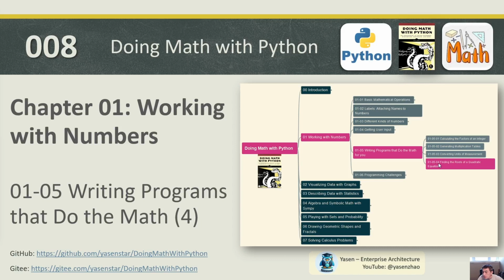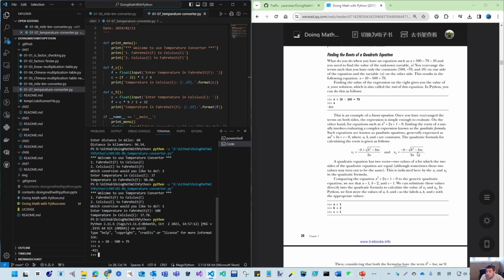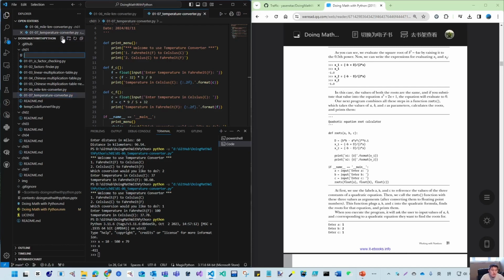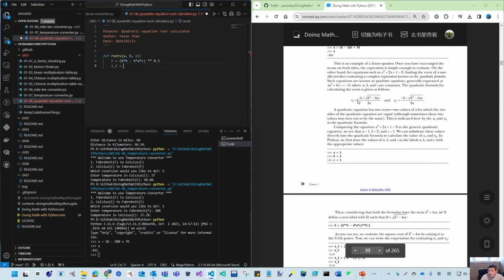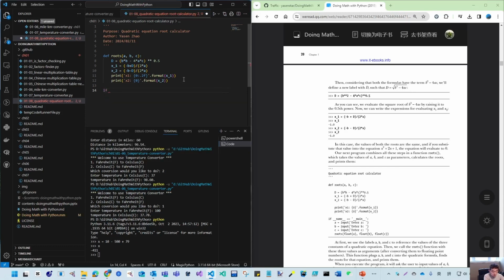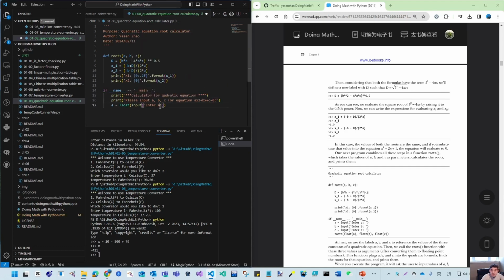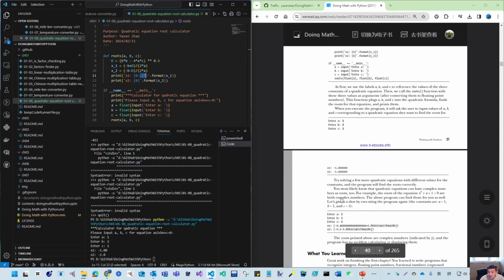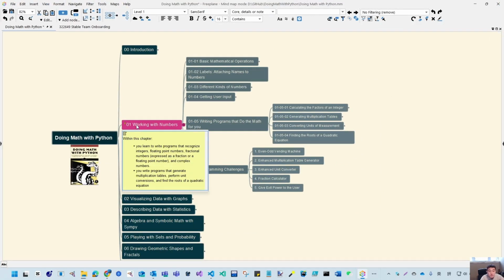Math with Python 008 - 1-5 (4) Quadratic Equation Roots Calculator 平方根计算器